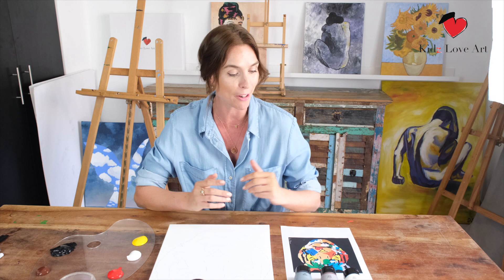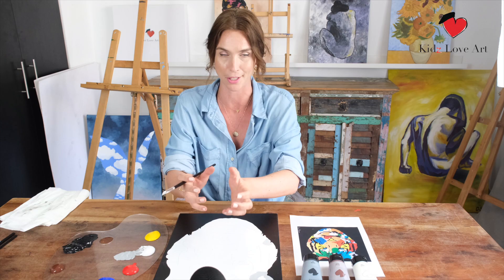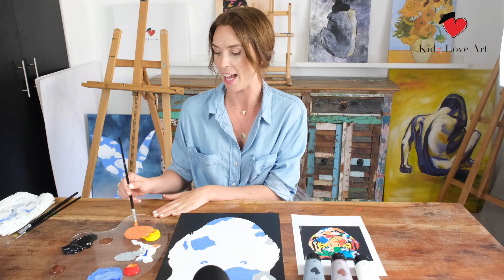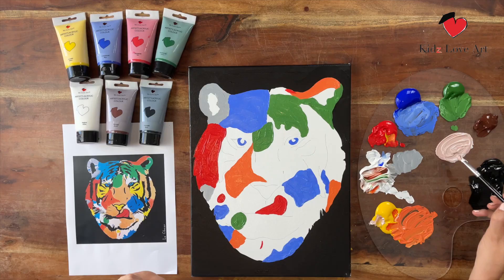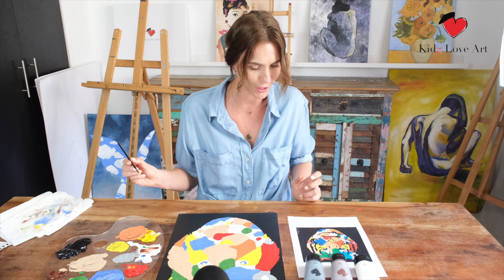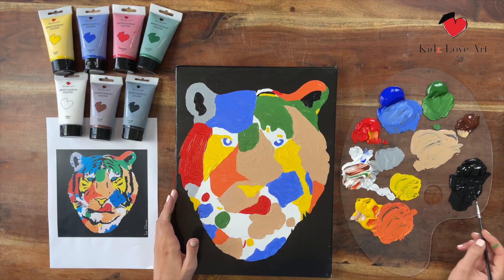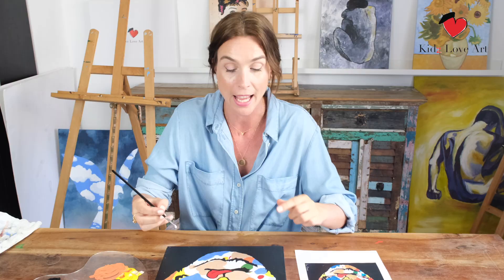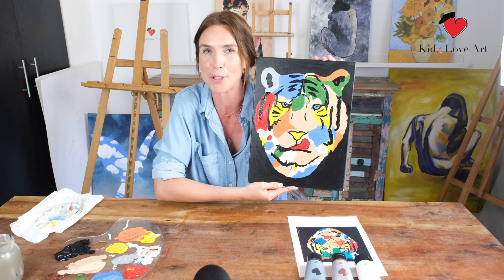Painting Tutorial For Kids | Tiger by Le Clousier | Kidz Love Art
In this art and craft tutorial we will share our easy painting ideas for kids using our premium Kidz Love Artbox with pre-sketched canvas, paint brushes and step-by-step guidance with painting hacks for all skill levels. These top and amazing painting tips we will share with you to try are perfect if you are looking for extremely easy ways to learn art and craft, drawing and painting.

These are also some fun and creative ways to engage your kids and keep them busy at home.

▷ Kidz Art Boxes with all painting materials required. Buy Kidz Love Artbox we use

♥ ♥ Facebook.com/KidzLoveArt ♥ ♥
♥ ♥ Instagram.com/KidzLoveArt ♥ ♥

Title – Painting Tutorials for Kids | Tiger by Le closier | Kidz Love Art ▷ MUSIC Songs: Epidemic Sounds. Video Link: